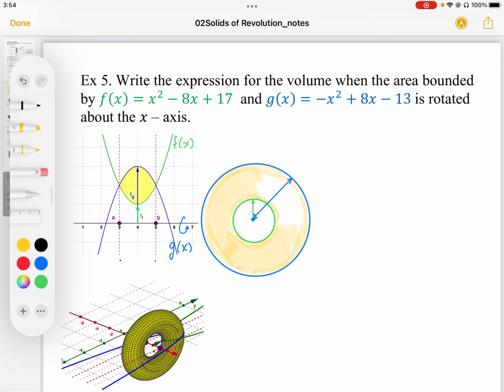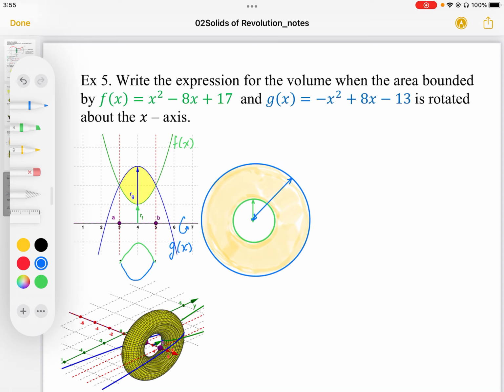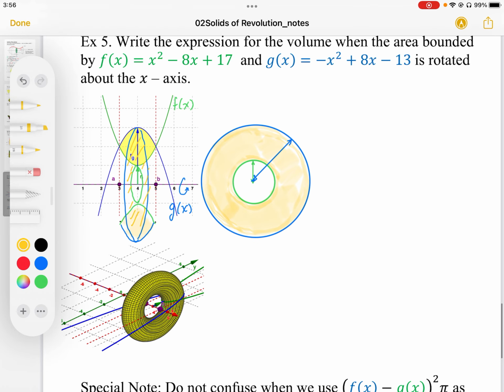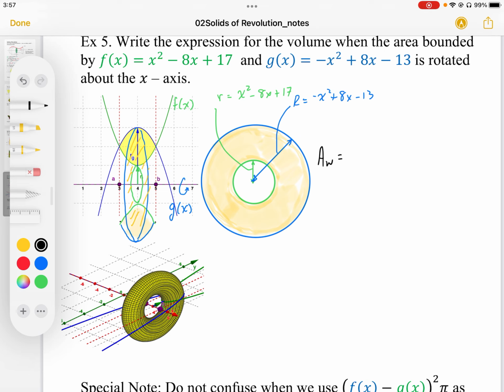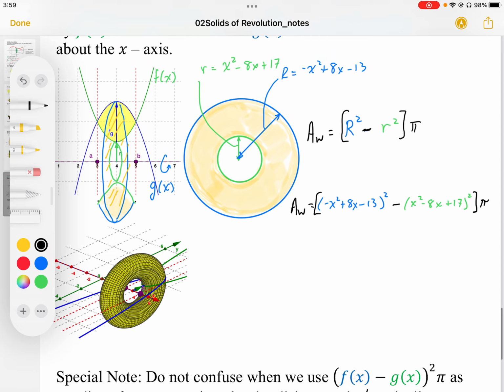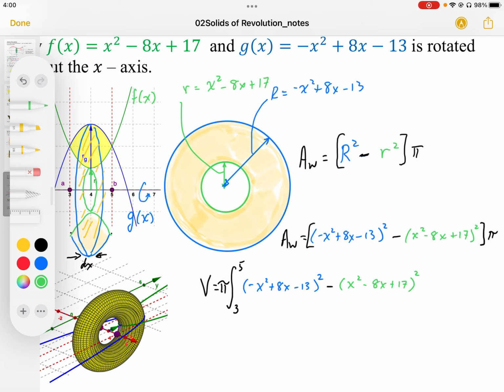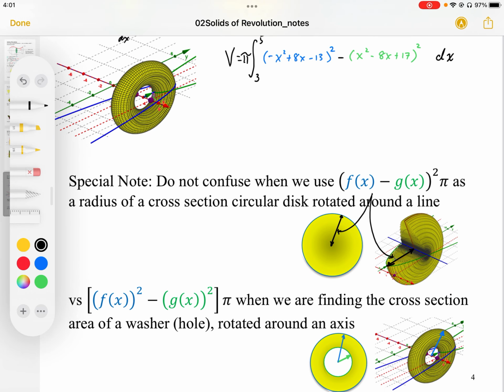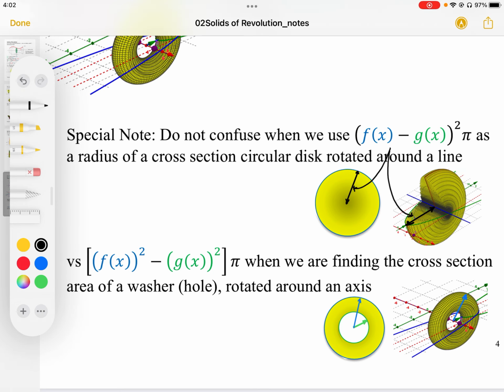02 Volume of Solids Part6